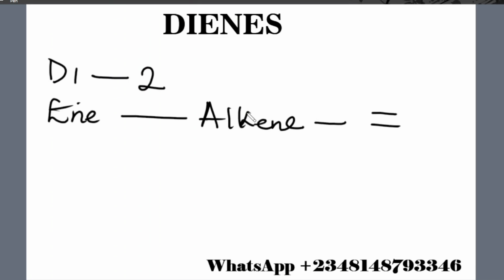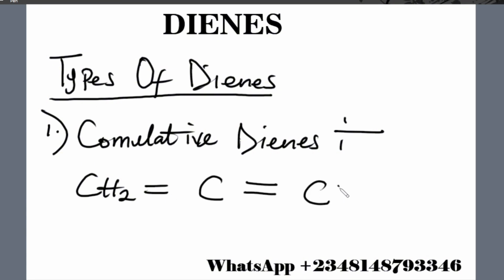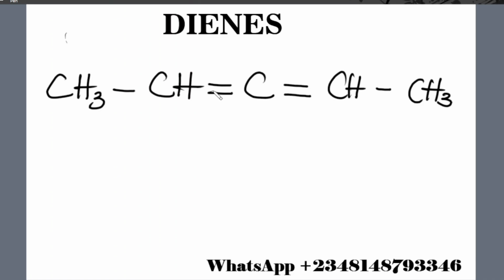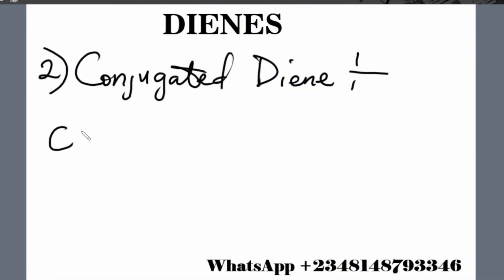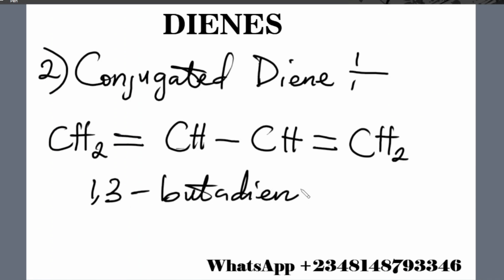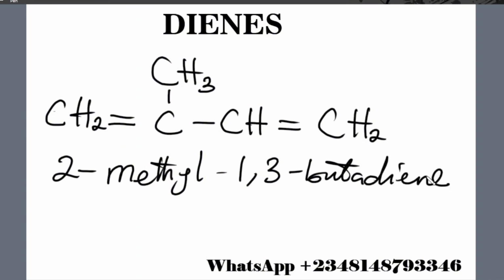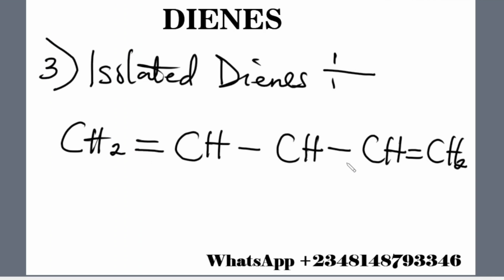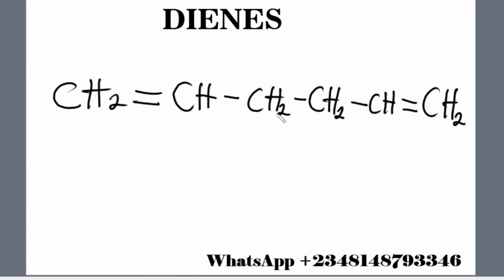Dienes | Organic Chemistry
In organic chemistry. a diene is a covalent compound that contains two double bonds, usually among carbon atoms.They thus contain two alkene units, with the standard prefix di of systematic nomenclature. As a subunit of more complex molecules, dienes occur in naturally occurring and synthetic chemicals and are used in organic synthesis. Conjugated dienes are widely  used  as monomers in the polymer  industry.

in this video, you'll get to learn what dienes are,  how it works and how to solve complex  problems  with it.